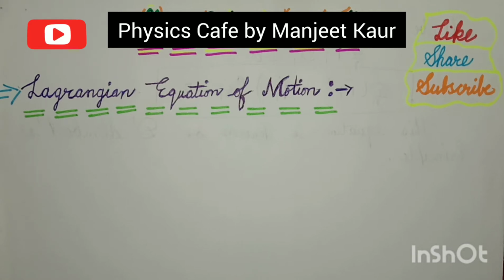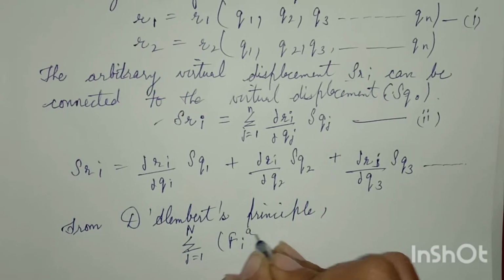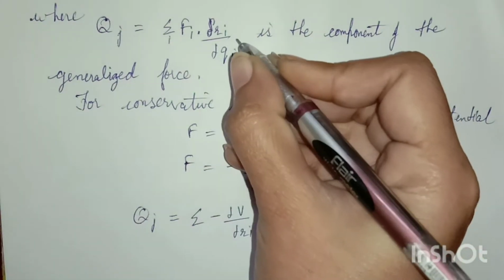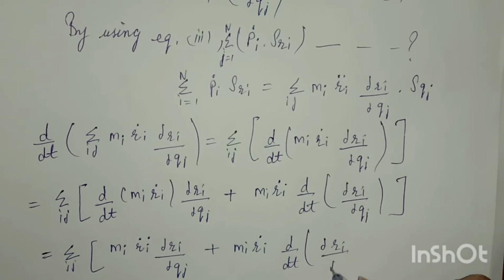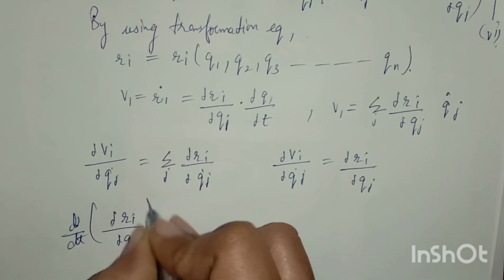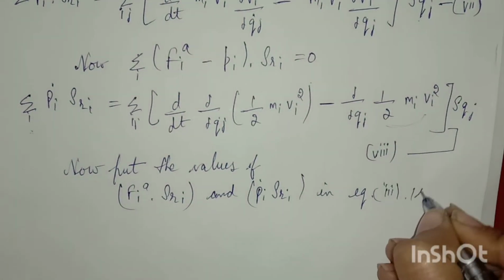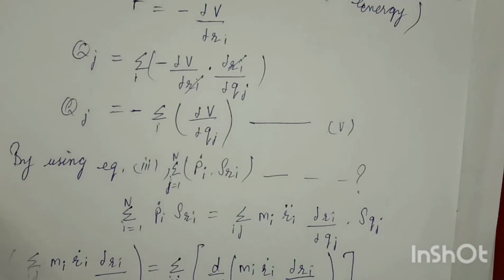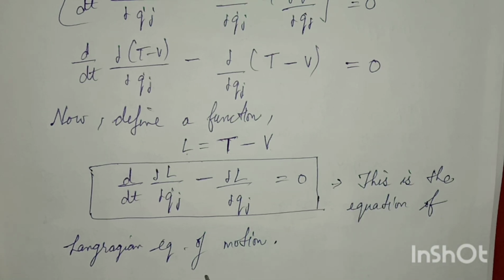Lec# 3 - Lagrangian Equation of Motion | Classical Mechanics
WELCOME ! On my channel Physics Cafe by Manjeet Kaur ...  I upload family friendly / child friendly videos. Also if you didn't know me well enough yet here is a little about me: I love , appreciate and am so thankful for the support given to me, I try to help others day get better when they are down by posting content that will put a smile on there face! With that said I hope you know you are a friend to me and that you are welcomed around me! Have a great day and enjoy watching my videos! :)